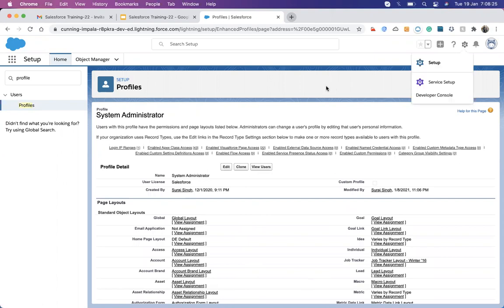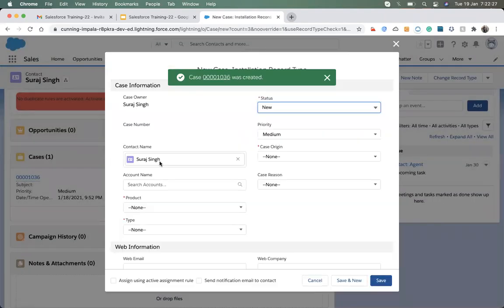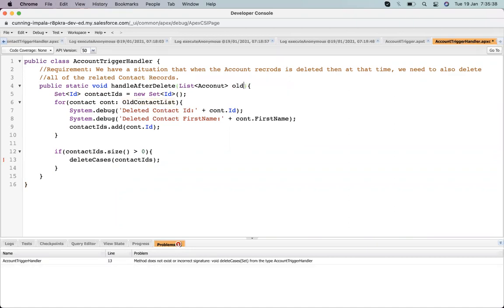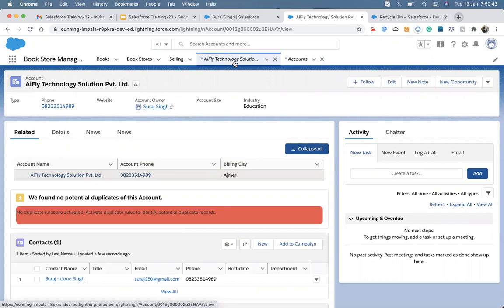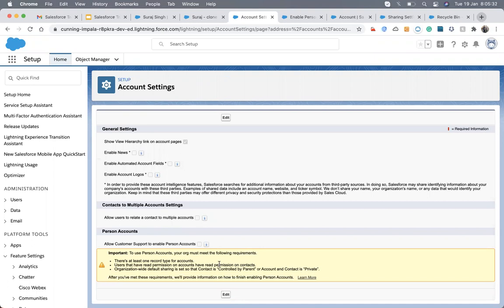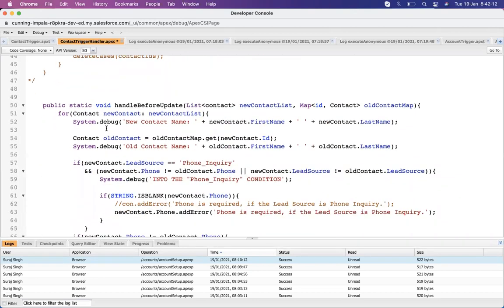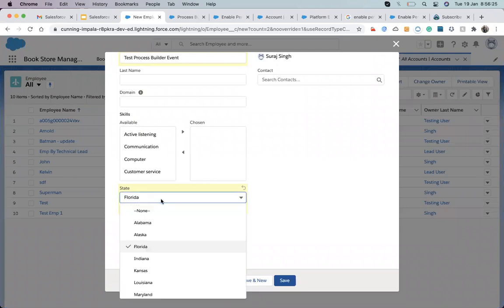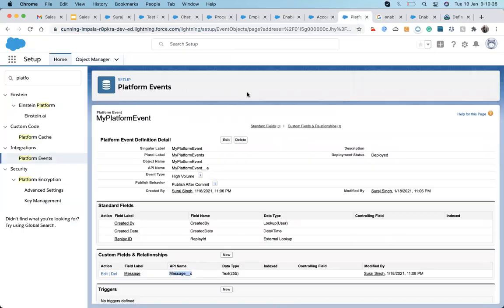Salesforce Training D33 | Delete Trigger | Person Account | Platform Event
Salesforce Training | Delete Trigger | Person Account | Platform Event